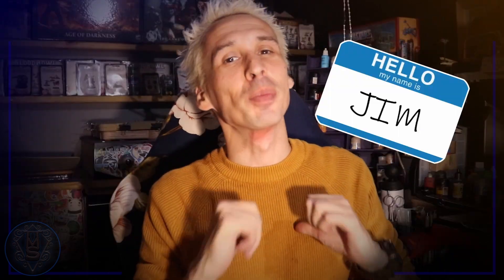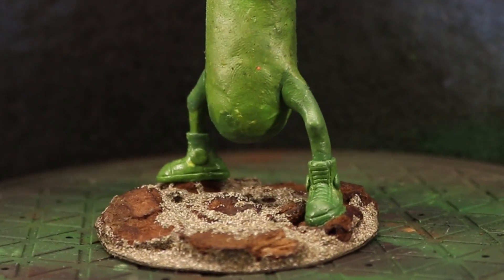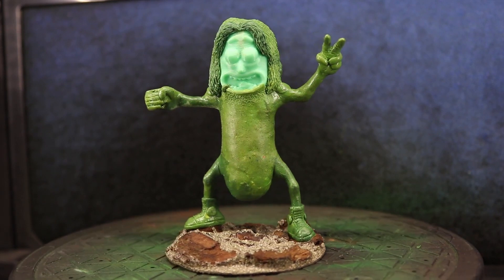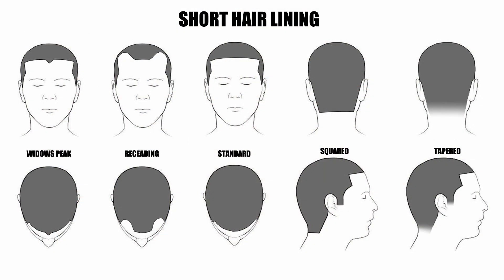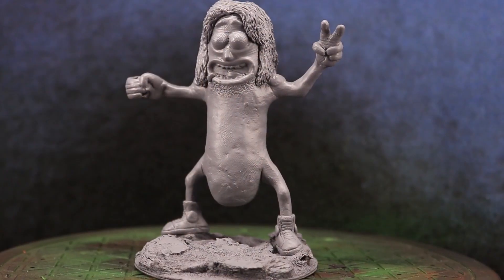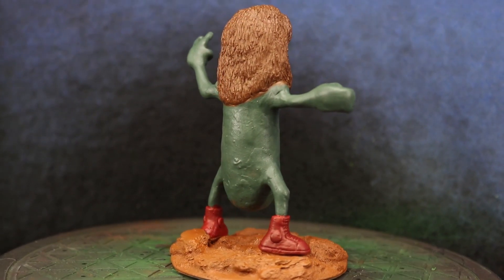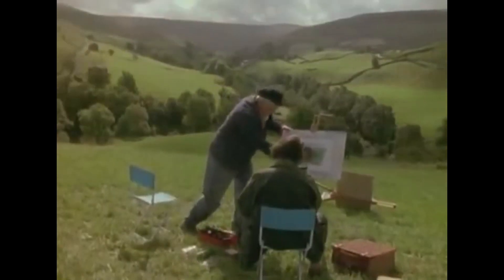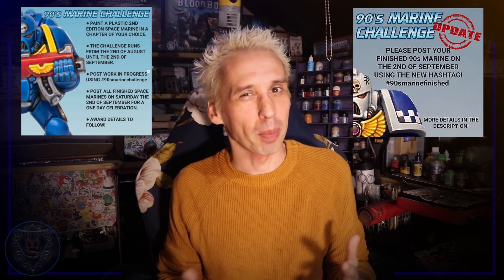How I Made This Pickle-Josh Brush-Holder.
I recently attended Picklefest at Rotherham here in the U.K and figured it would be fun to make a little gift to give to Josh (festival host and youtube creator @ThePickleJar ).
In this video, I'll show you how I built and painted that gift with other random bits and pieces of hobby advice and opinions thrown in for good measure.

video music by @LeeWrizzle